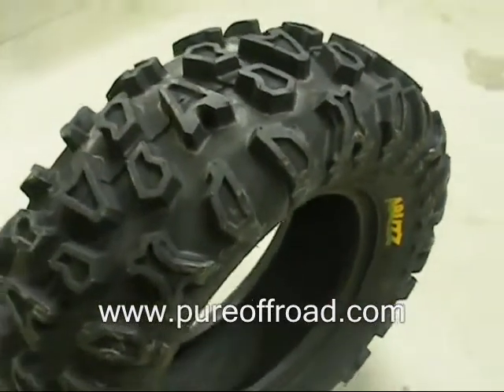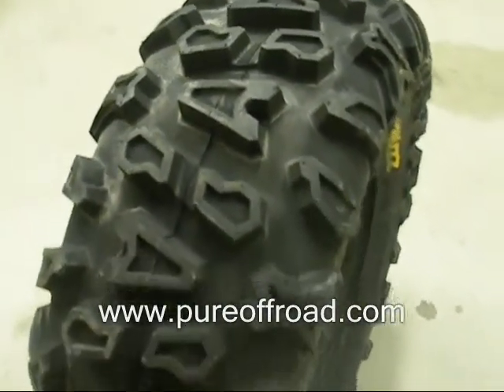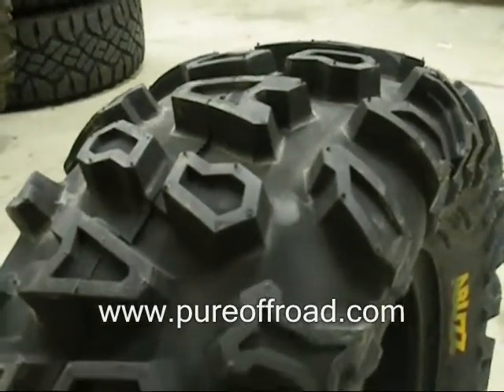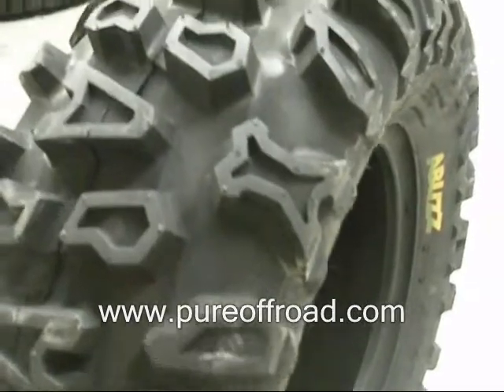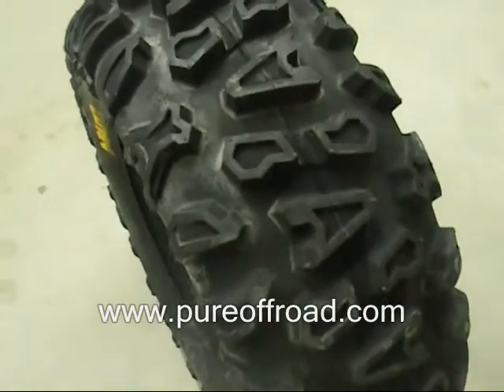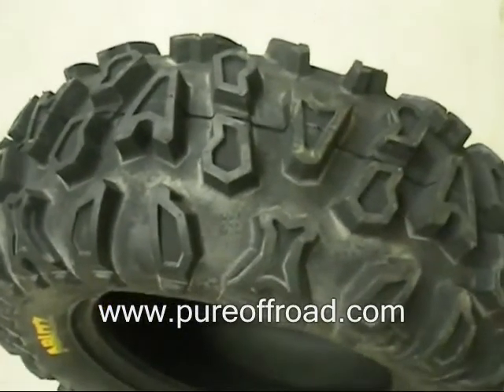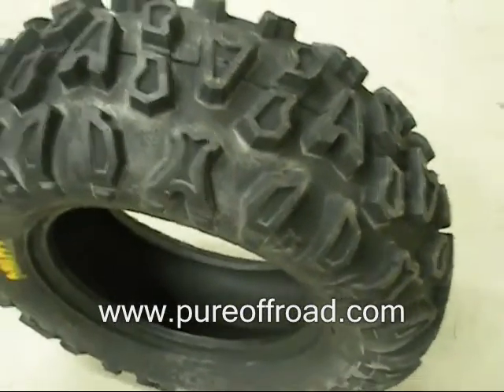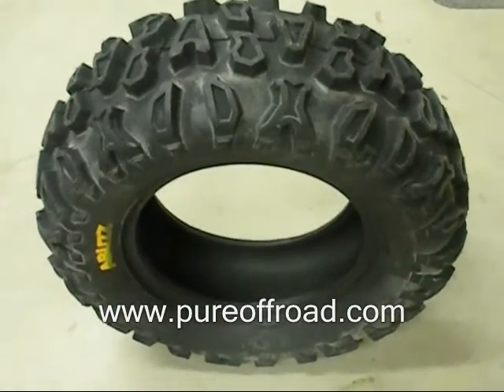CST Abuzz ATV Tires (High).flv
Обзор шин для Квадроциклов (ATV) CST (Maxxis), модель Ancla. Все шины на